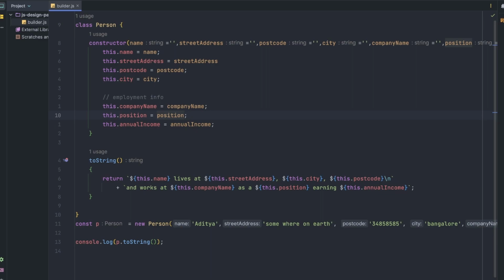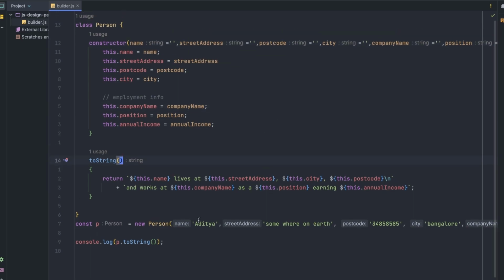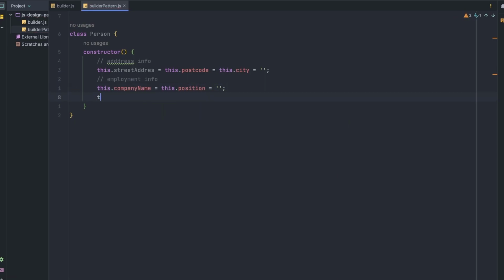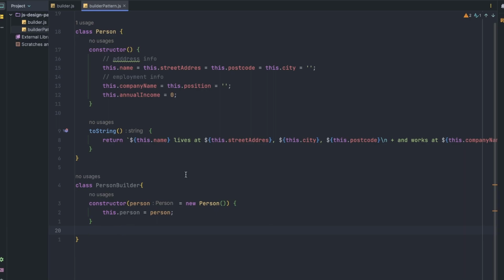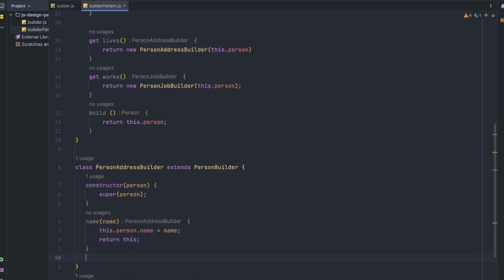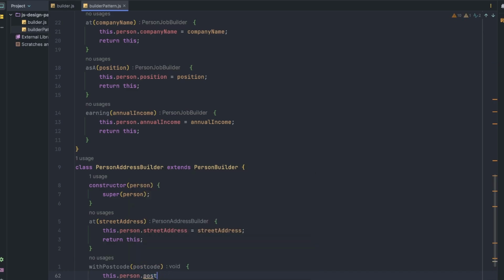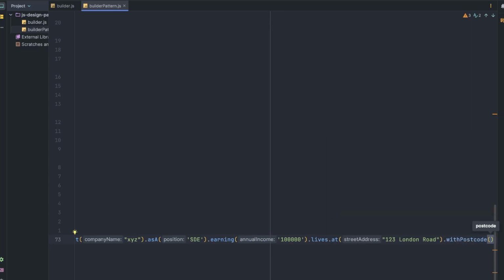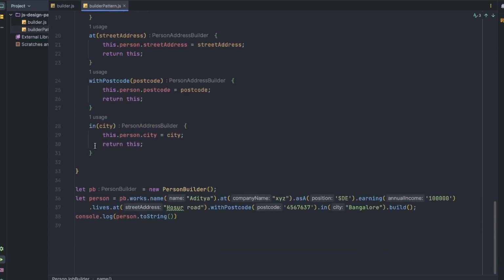Builder design pattern in Javascript